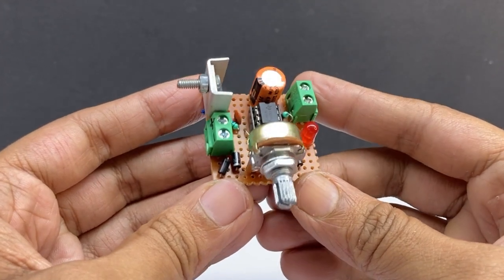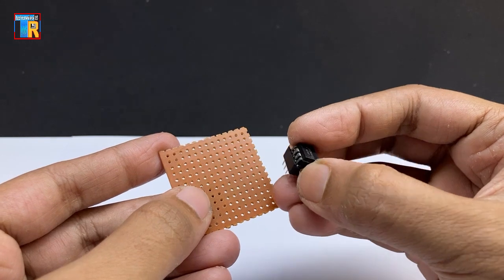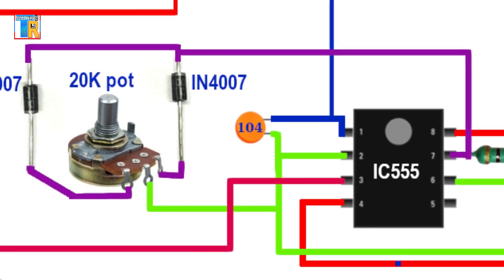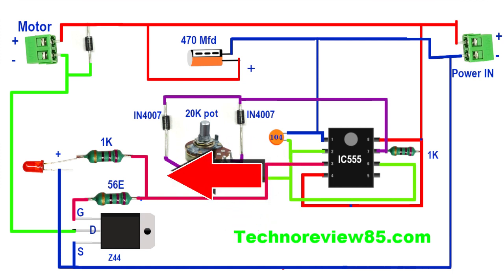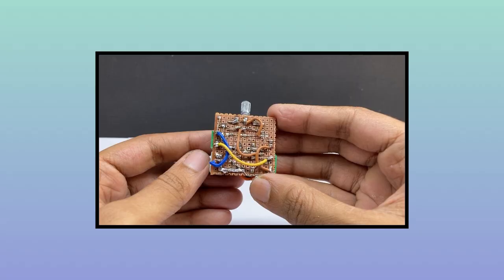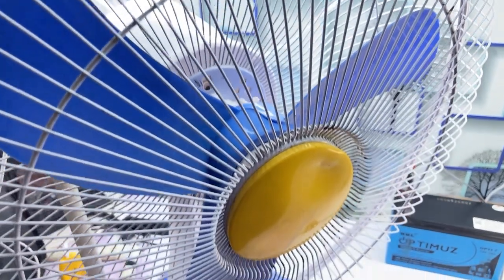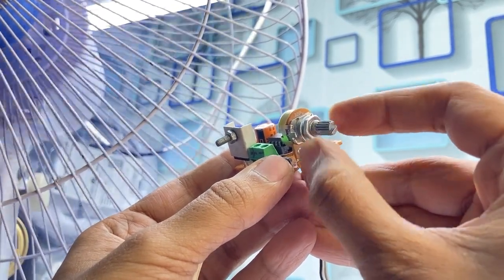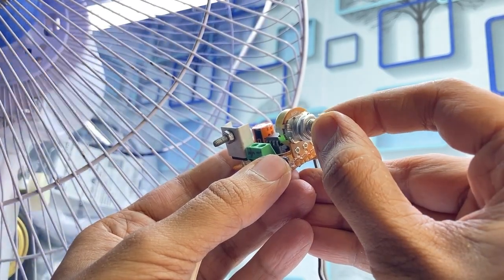How to make a powerful PWM controller for DC motor & LED lights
It is a tutorial video to make a PWM DC motor speed controller circuit.
You can control 12 v dc motor speed & you can also use it as a 12 V LED light dimmer.
it is an electronic PWM motor controller circuit using IC 555 & Mosfet Z44.
The circuit diagram is included in this video.